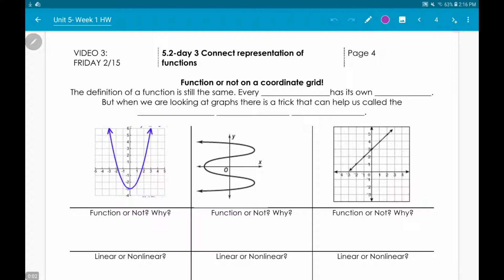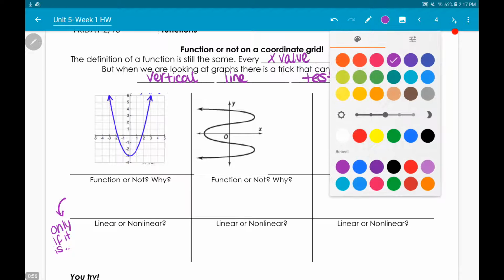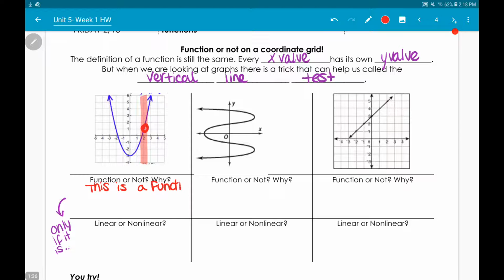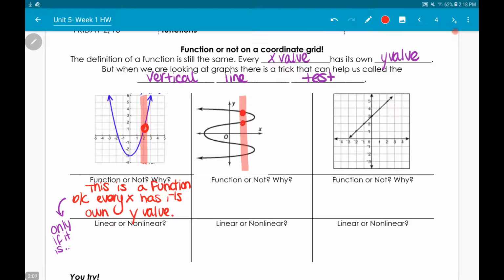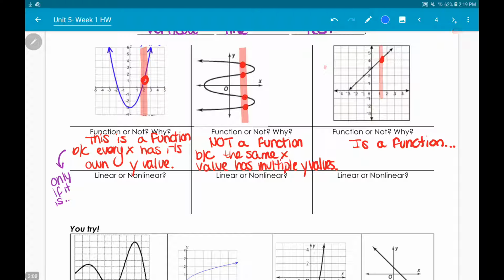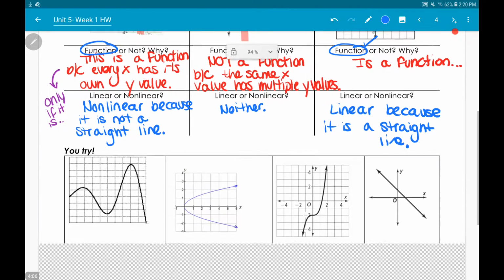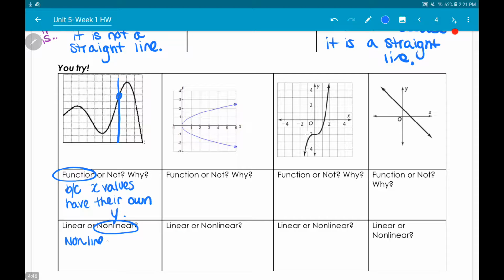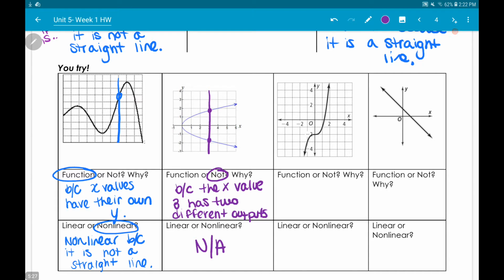Video 3: 5.2 day 3 connect representations of functions